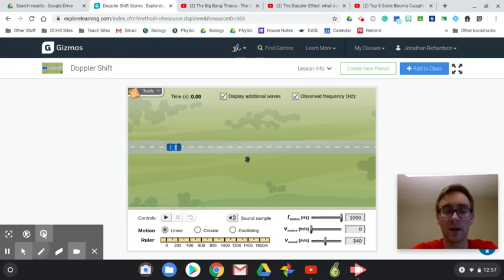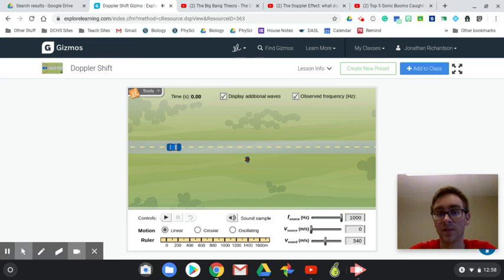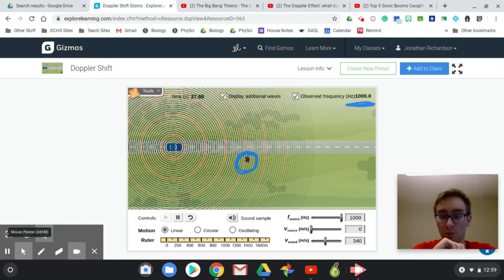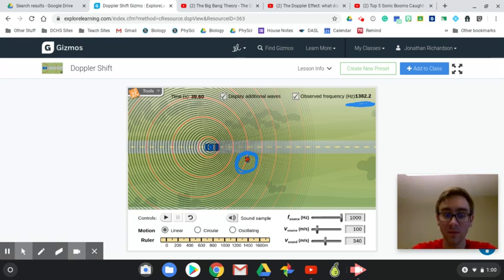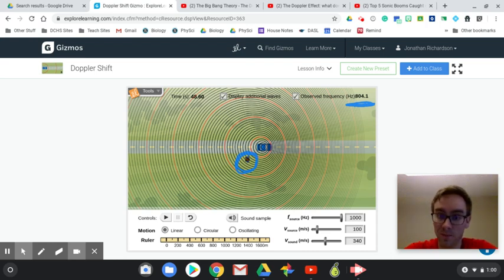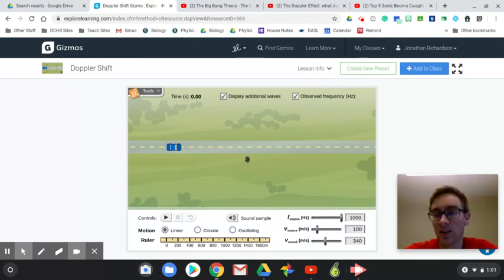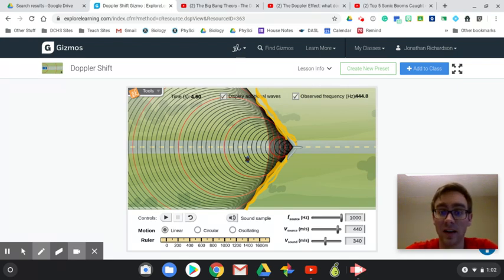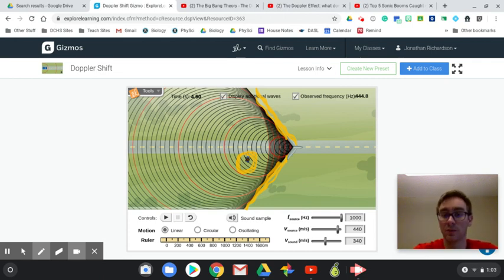Lecture: Doppler Effect